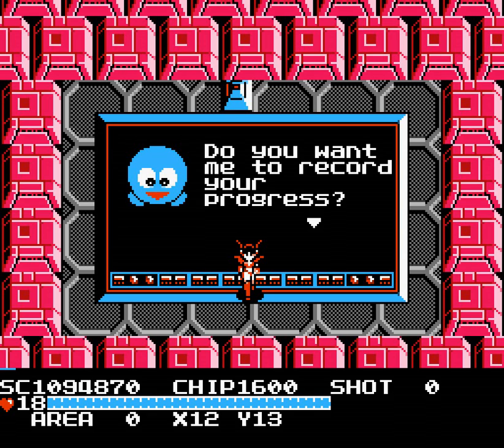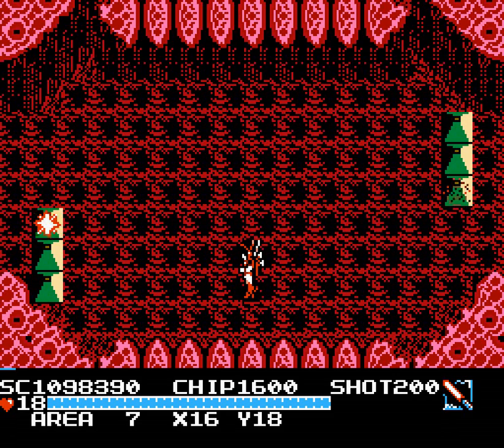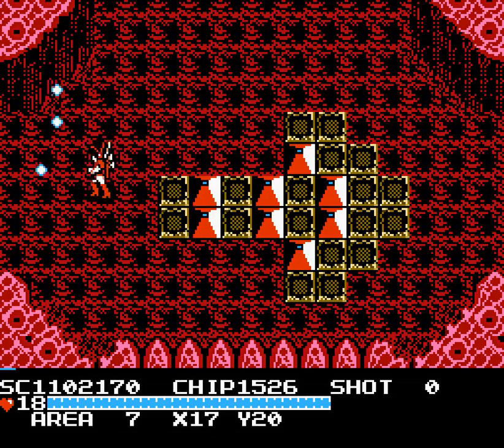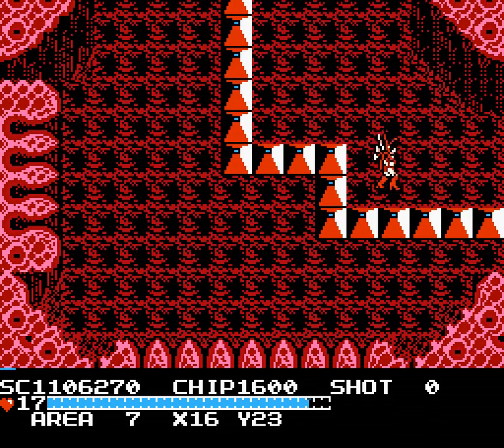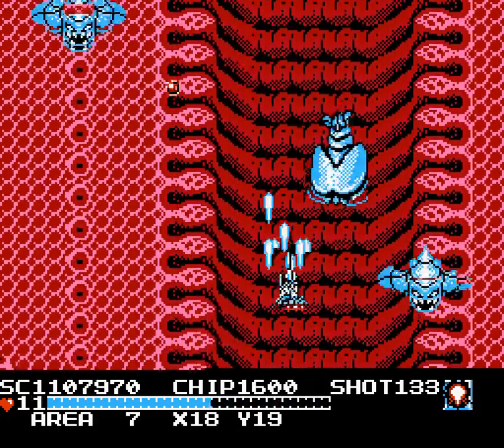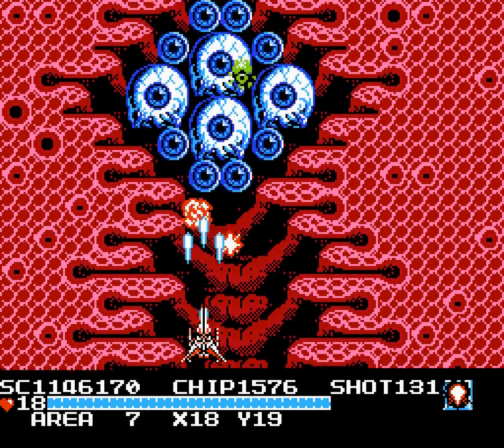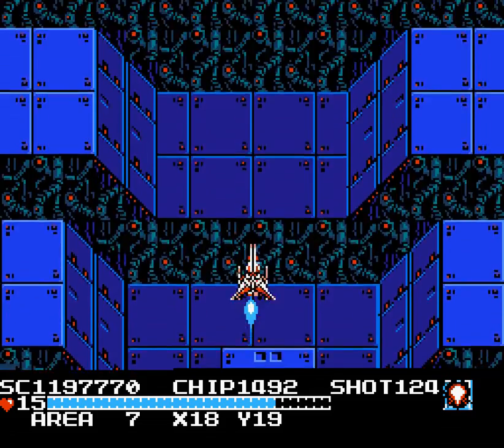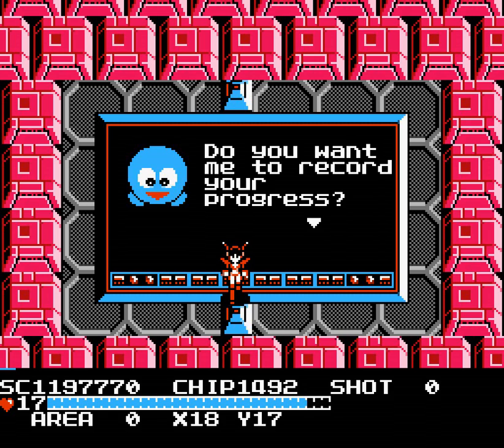Let's Play The Guardian Legend! #18: Corridor 17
Where Red kills all the pineapples, is on the wrong side of the wall, and enters the eyeball zone.